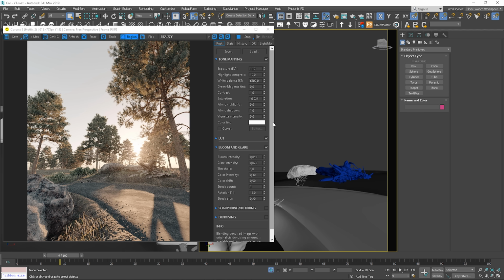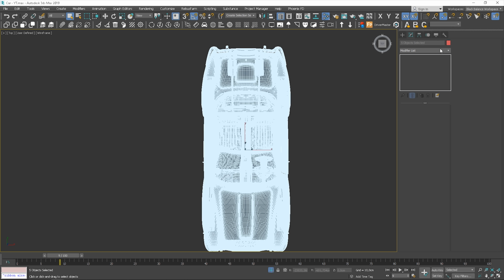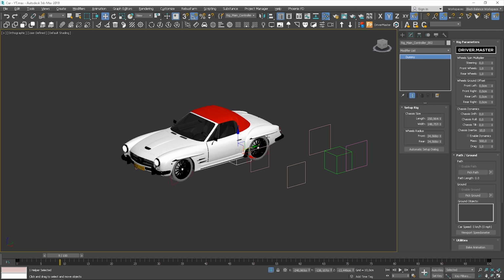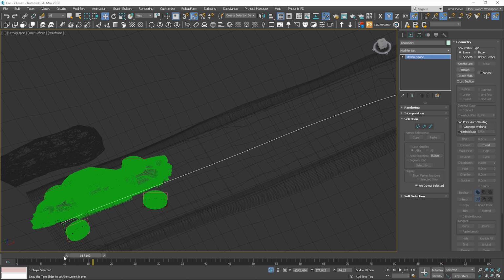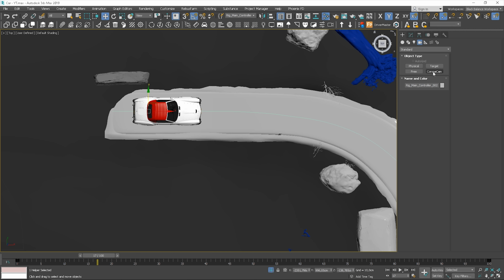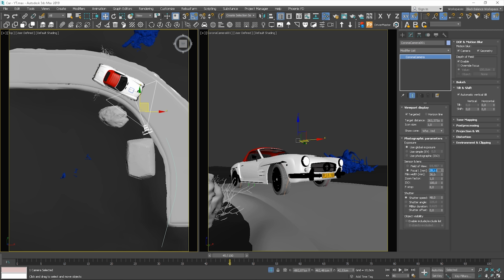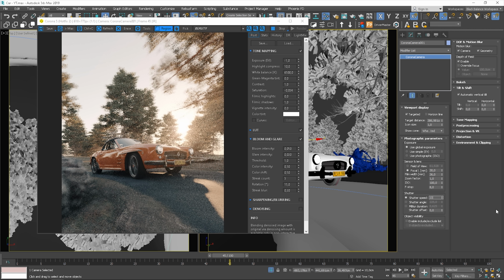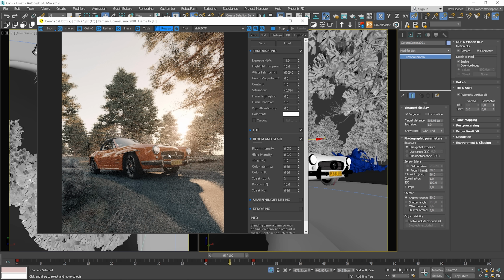How to Create Amazing Car Renders in 3ds max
Learn how to create outstanding car visualizations in 3ds max.

⏱️ Timestamps
0:00 Intro